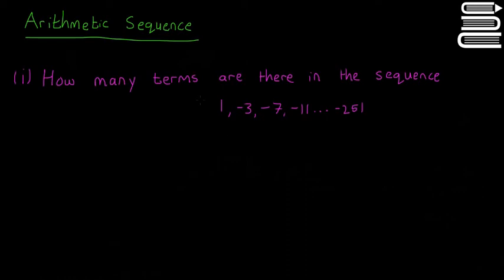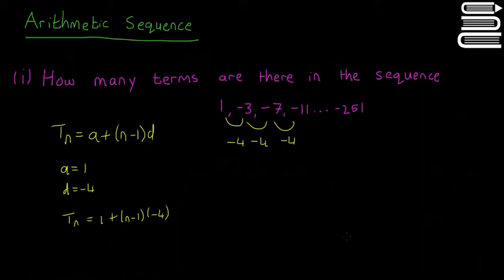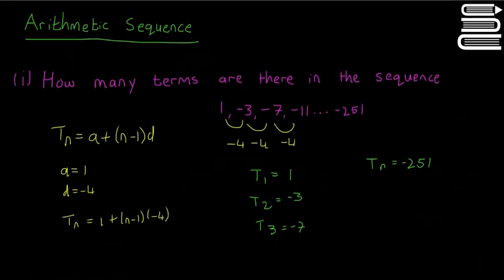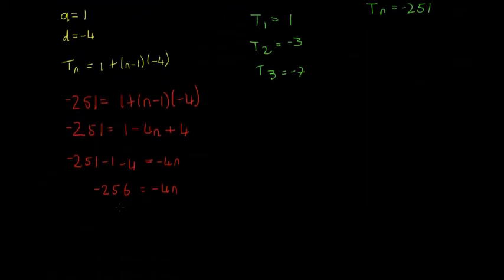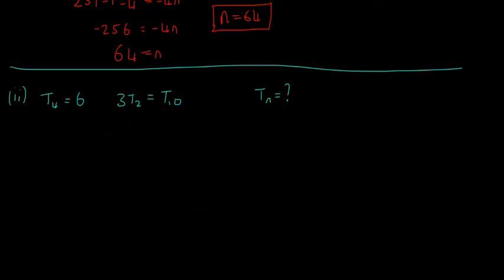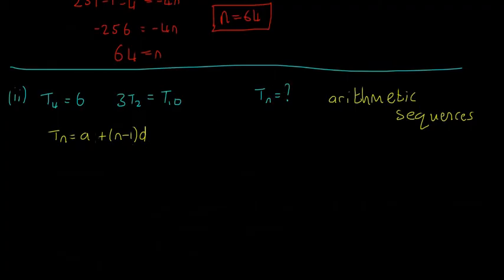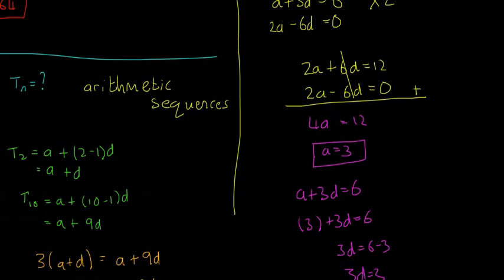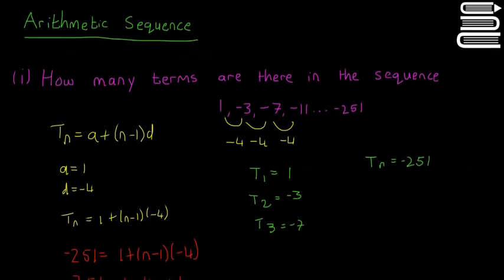Leaving Cert Maths - Sequences and Series 5 - Arithmetic Sequence 4